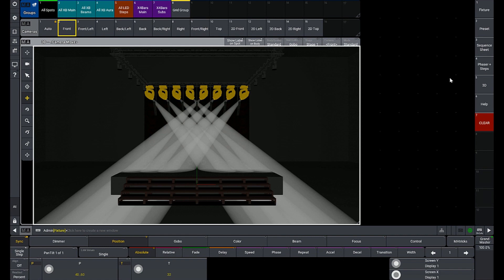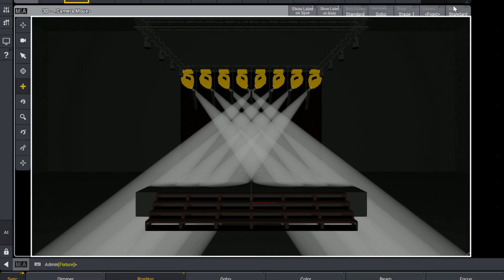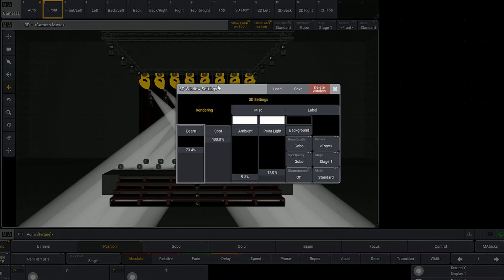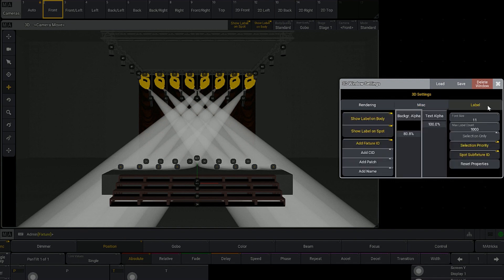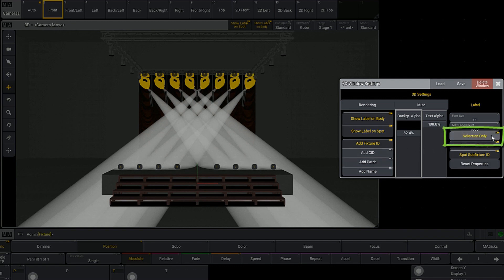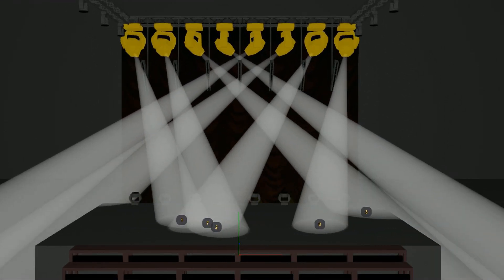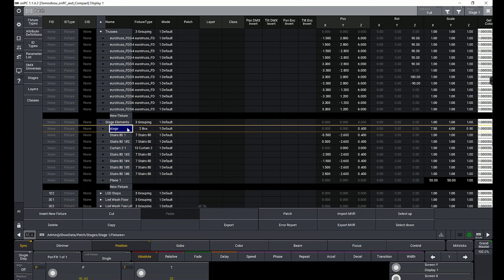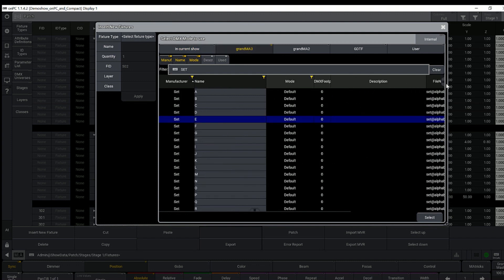Whats New in the grandMA3 3D Visualizer? - from MA Lighting's HUMAN TALK series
MA 3D is now built into the grandma3 console.  In this tutorial, learn what to do / not do when using it in the desk versus how to set up a dedicated 3D Visualizer computer.  There are new tips and tricks in 3D, like labels- which we love. You'll also learn where the 3D objects live now.

Bonus- one of our kitties, Mr Stay Puft, makes a brief appearance.
This video was a segment produced by Cat West and Joe Cabrera for MA Lighting's HuMAn Talk series.  You can find the full series at MA Lighting's Youtube page.

Software used in the video: grandMA3 v1.1.4.2